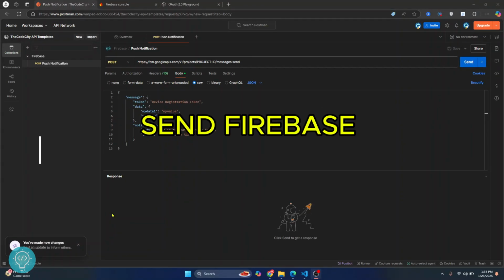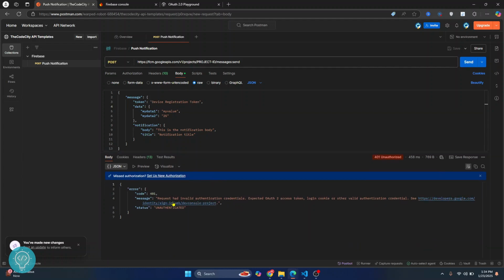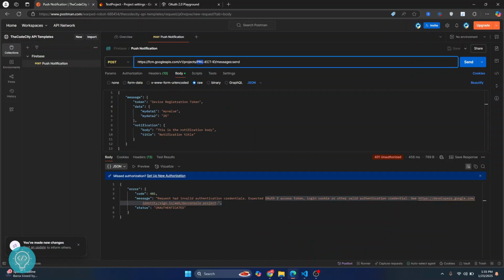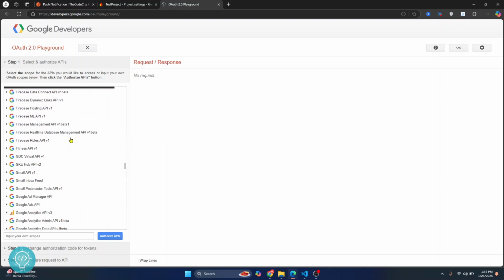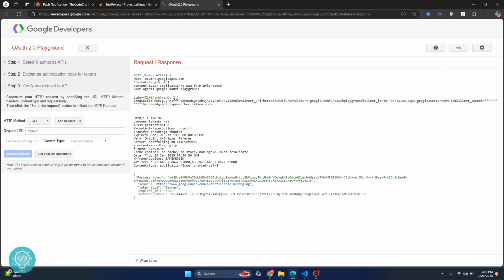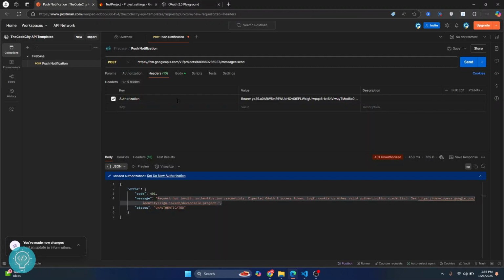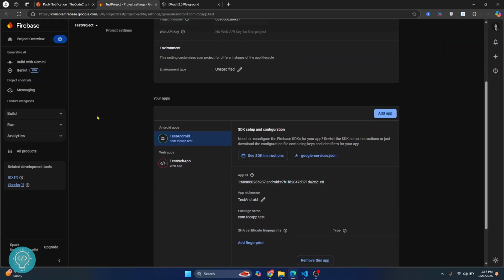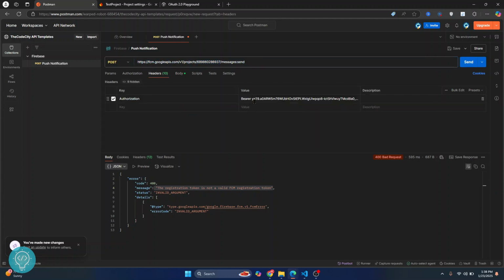How to Send Firebase Notification from Postman (2025)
In this video I'll show you how you can send Firebase notifications from Postman.
In this easy step-by-step tutorial! 🚀 Whether you're a developer working with **Firebase Cloud Messaging (FCM)** or testing push notifications for your app, this guide will show you exactly how to use *Postman* to send custom notifications.

✅ Setting up Firebase Cloud Messaging (FCM)
✅ Generating the server key and API endpoint
✅ Creating and sending notifications using Postman

🔥 Perfect for beginners and app developers looking to streamline their notification testing process!